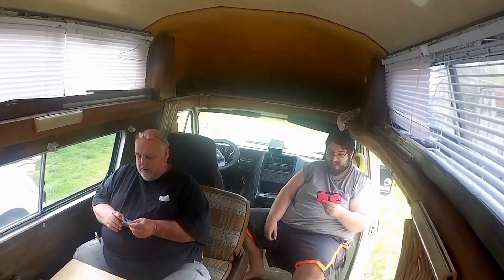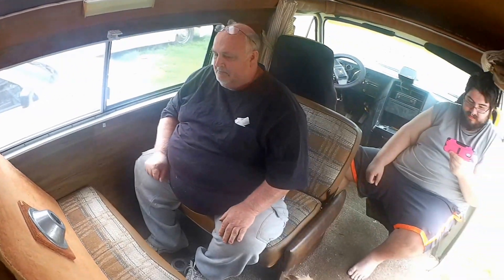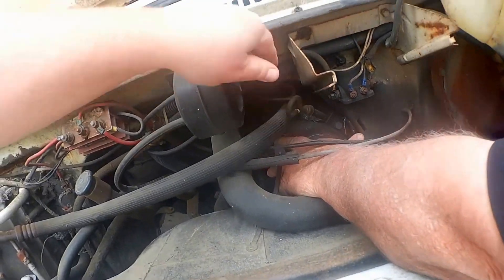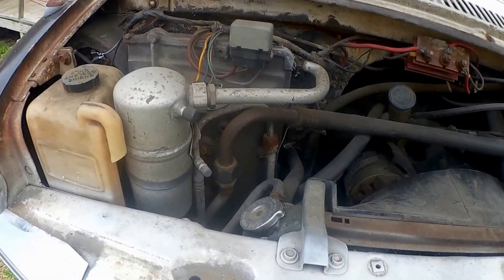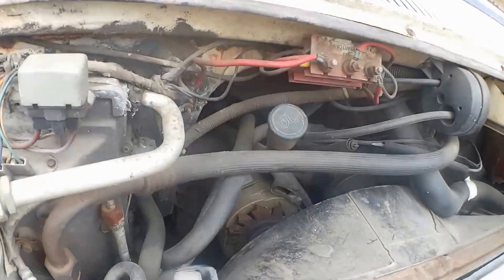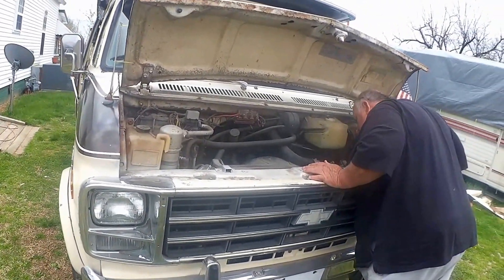Van I got for RV camping/van dwelling! Cheap home away from home. Part 1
Just bought a 1979 Chevy c30 Santana campervan/RV.  This video shows what it looked like when I brought it home.

I intend to make videos of the process of our custom remodel for those who wish to see how we do it as cheaply as we can.

Also, this is my first Youtube video, so bear with me as I learn to edit and post videos.

Thanks